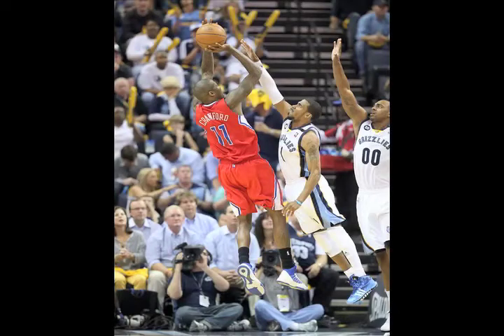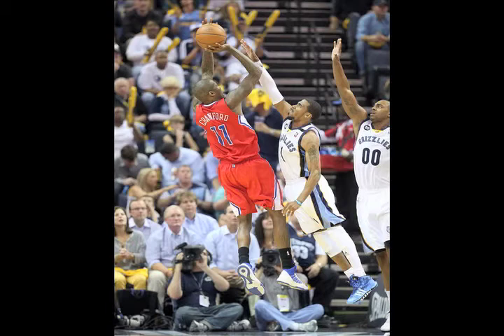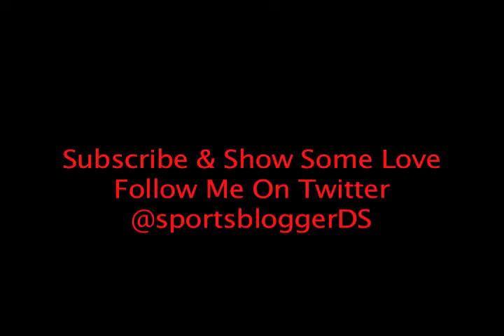Derek Spallone One On One Interview With Los Angeles Clippers Guard Jamal Crawford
The Crossover Video does not belong to me.

I got the opportunity to catch up with Jamal Crawford of the Los Angeles Clippers, following their team victory over the Sacramento Kings last Saturday.  In the interview we spoke about the game, his former days as a Bull, his roots in Seattle, his alma mater Michigan, and much more!  Very Blessed & Honored to have been able to speak with Jamal.

Follow Jamal On Twitter: @JCrossover